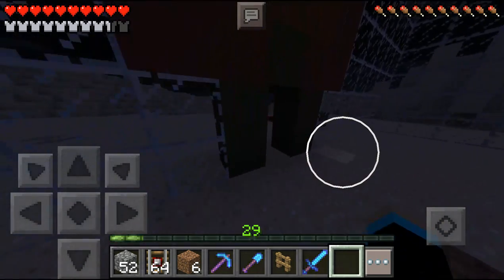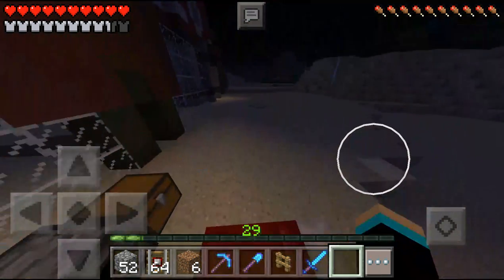Wolf Survival: Episode 22// I. AM. NOT. STAMPY. CAT.